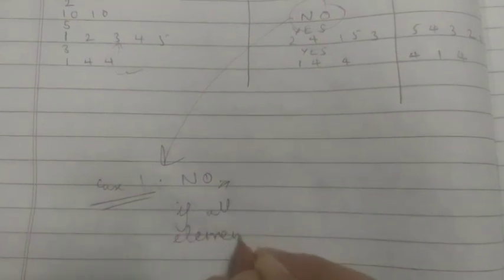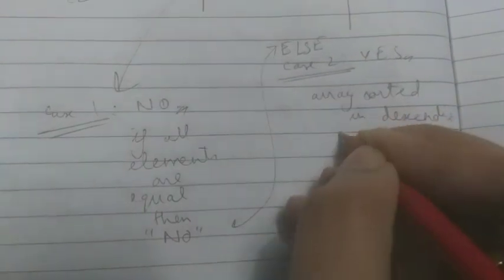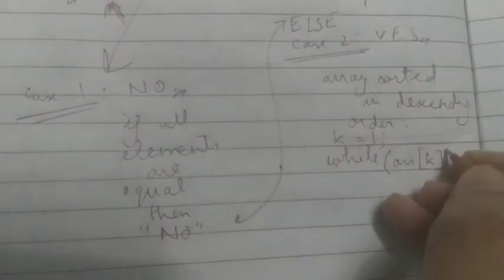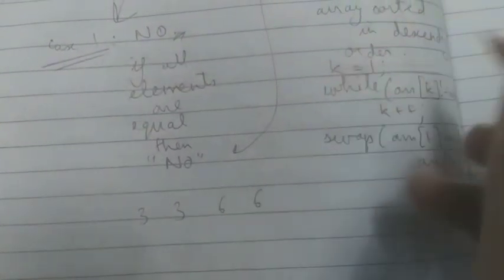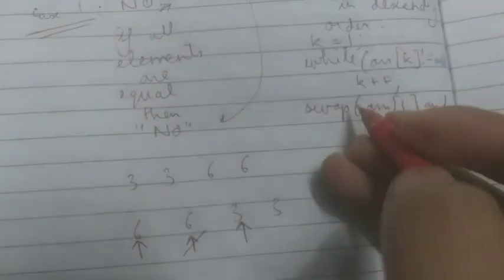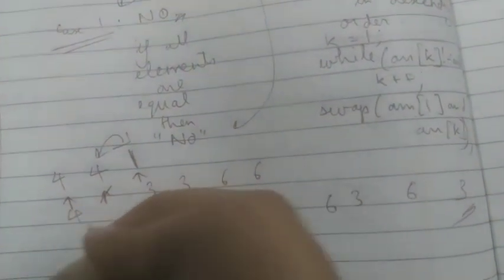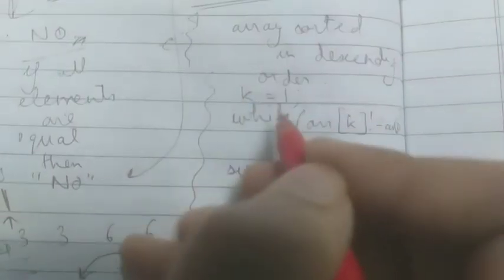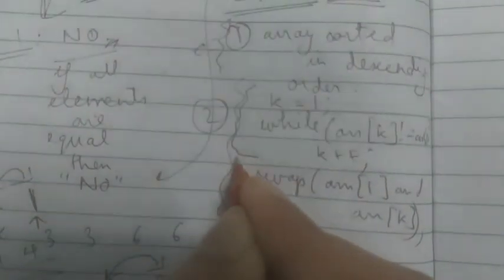A. Make it Beautiful - EDUCATIONAL CODEFORCES ROUND 141 (Code + Explanation in details)